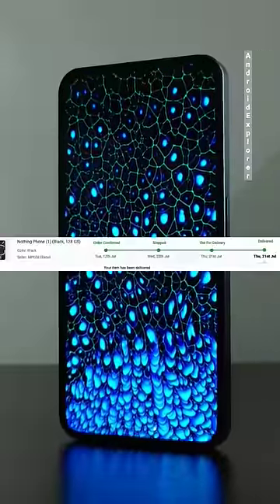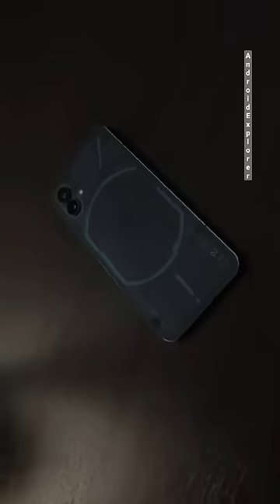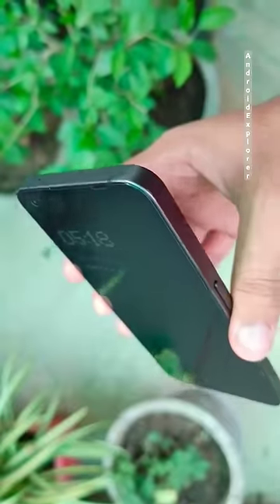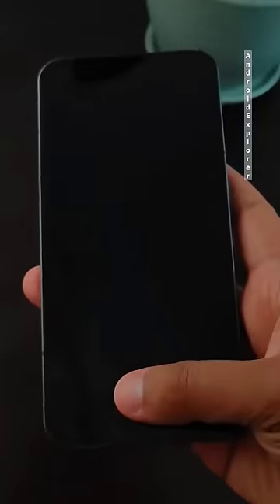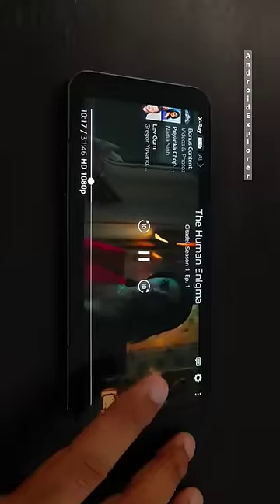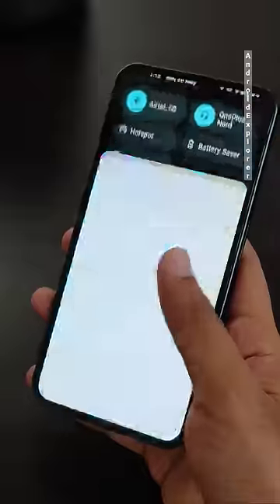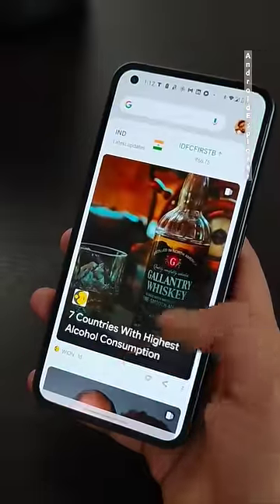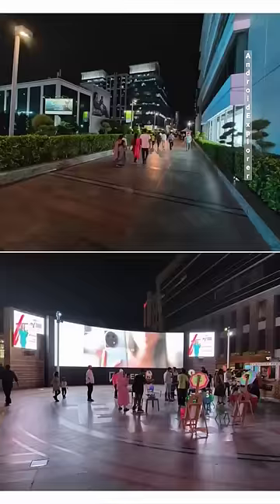I Used The Nothing Phone For 10 Months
Nothing Phone after 10 months of daily use. In this later review, I have shared my experience of using this smartphone for the long term. It can still be a good option for specific users, 2is going to offer better features & further improvements, but possibly at a higher value.